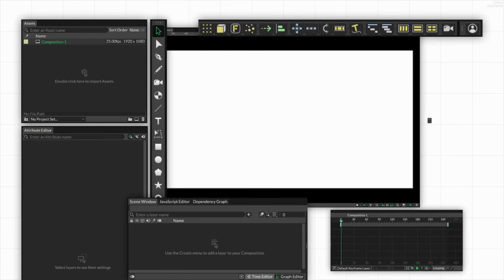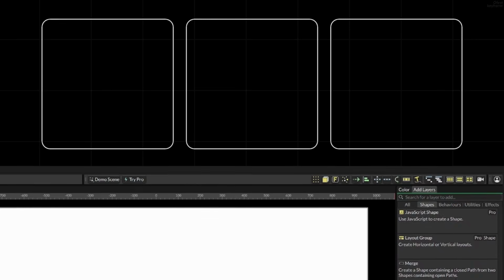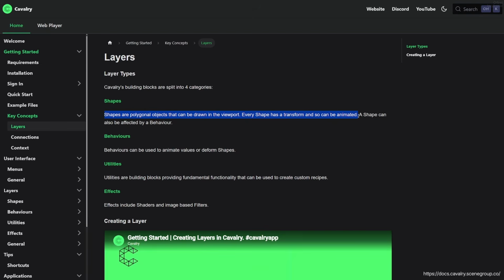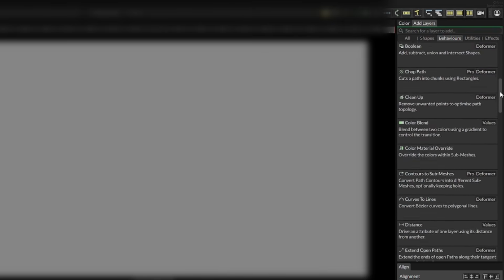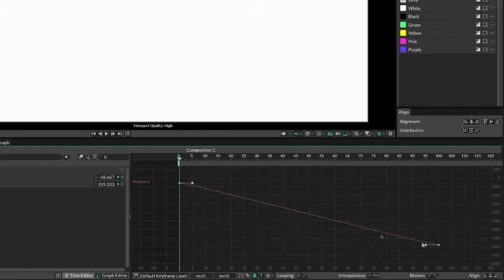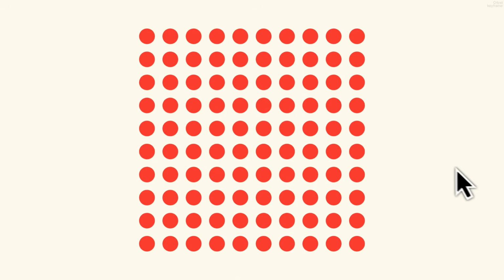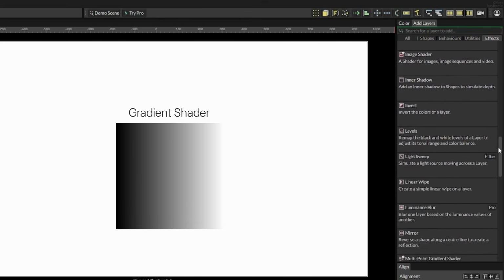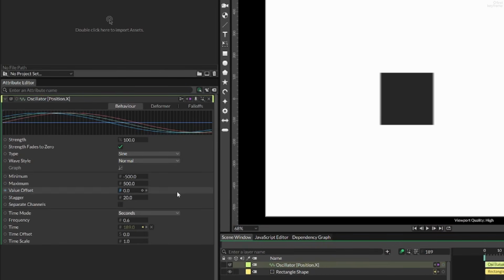How To Work in Cavalry | Beginners Guide to Cavalry 03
Understanding the features and UI of a software isn't very helpful if you haven't understood the workflow, so lets fix that in this episode :)

I create these videos in my free time and really appreciate any support. You can leave me a tip on Buy Me a Coffee (even though I don’t actually like coffee 😅), and if you don’t want to do that, a follow goes a long way too❤️

Chapters:
0:00 - Intro
0:17 - The building blocks of Cavalry
0:24 - Shapes
1:10 - Behaviours
1:25 - Connections
1:59 - Behaviours
2:34 - Utilities
3:12 - Effects
3:38 - Two animation approaches